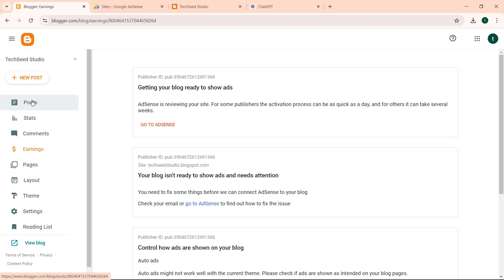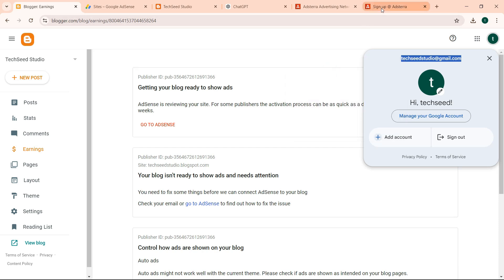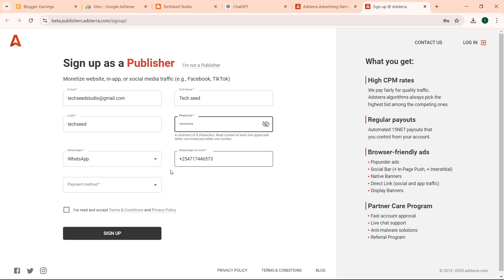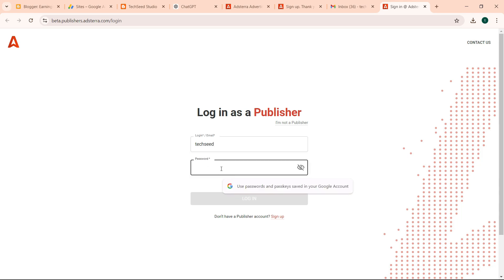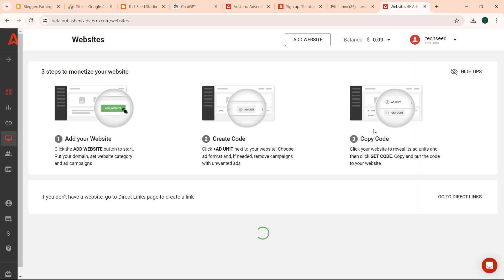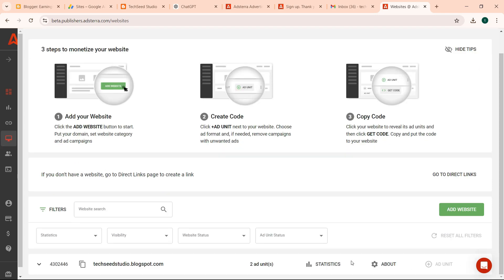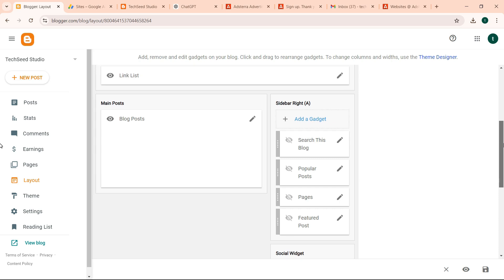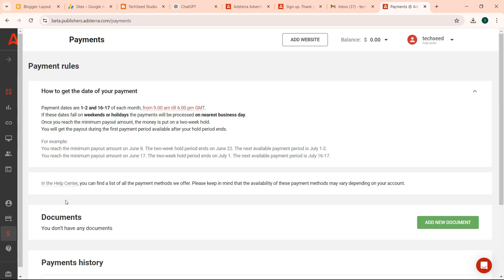How to Sign Up for Adsterra and Link It to Your Blogger Blog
In this video, I’ll take you through the complete process of signing up for Adsterra and linking it with your Blogger blog. We’ll start from the very beginning, showing you how to create your Adsterra account and navigate the dashboard. You’ll learn how to generate ad codes and seamlessly integrate them into your Blogger layout for effective monetization. Whether you’re new to online advertising or looking to diversify your income streams, this tutorial is designed to help you maximize your earnings with Adsterra on your Blogger site!